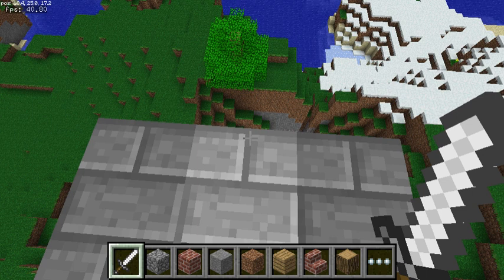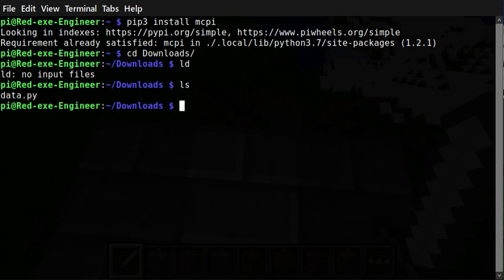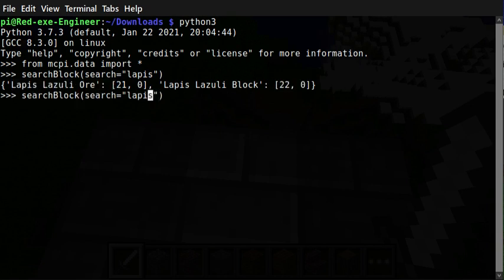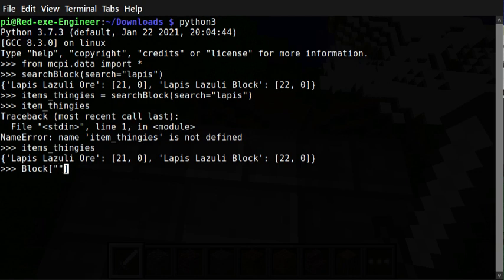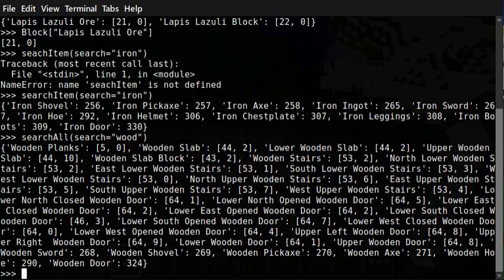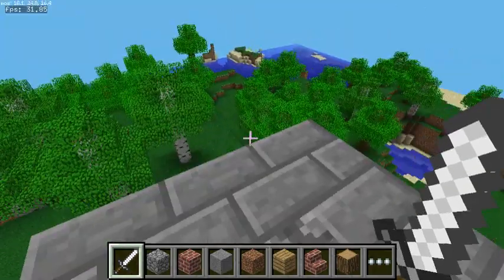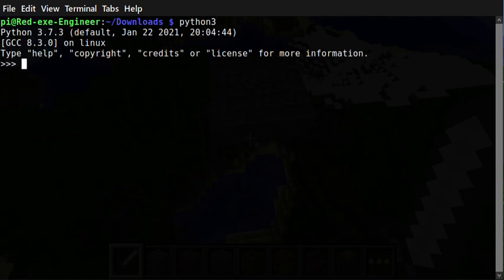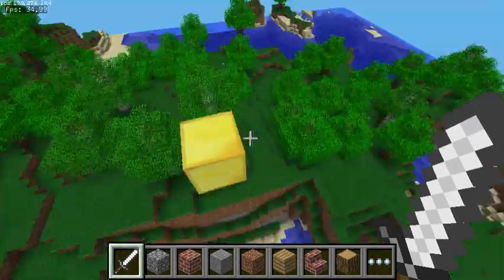Minecraft Pi Custom API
Hello, in this video I show how to install and use my custom add on to the MCPI API

Oh BTW I may have gotten a microphone so feel free to give feedback about that :p

- Wallee